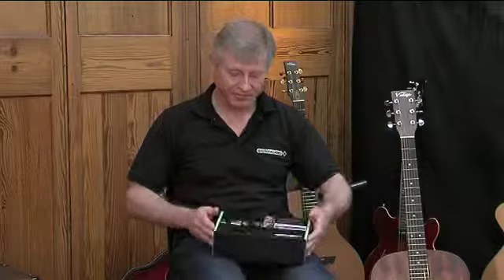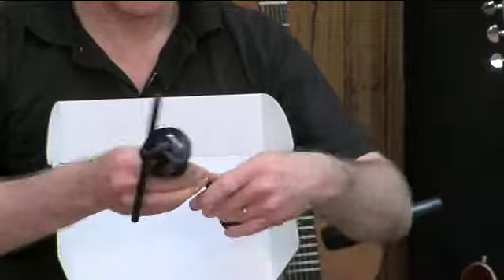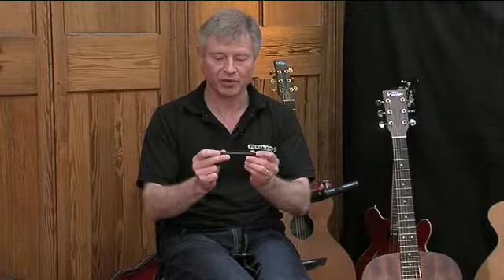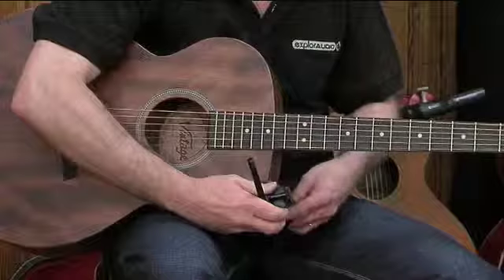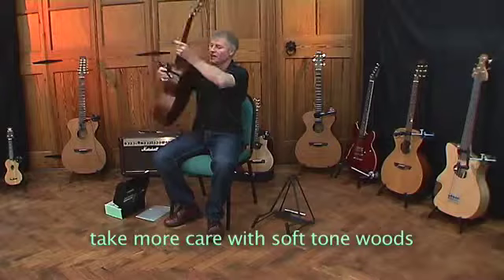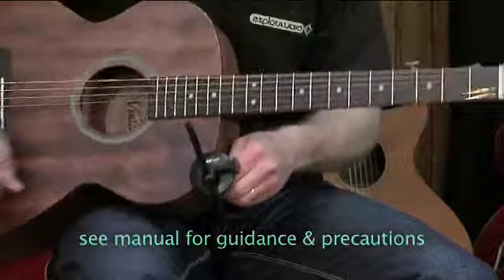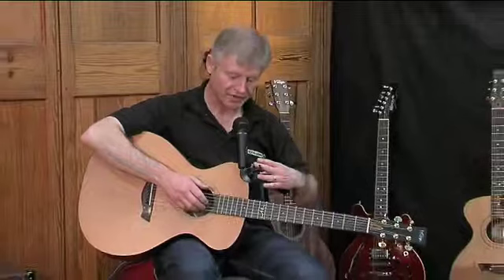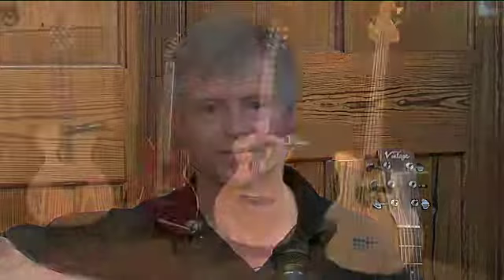Making the Most of your GORDON GILTRAP signature H Clamp Instrumount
Developer Rob Aitchison show how to set up, use and the versatility of the Gordon Giltrap Signature H Clamp and the other H Clamp instrumount microphone mounts developed by Explore Audio.